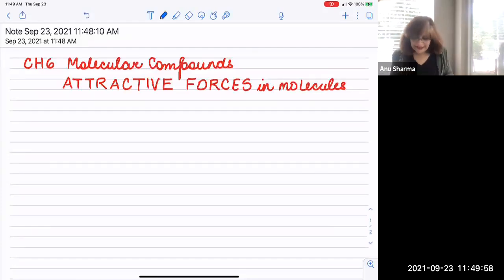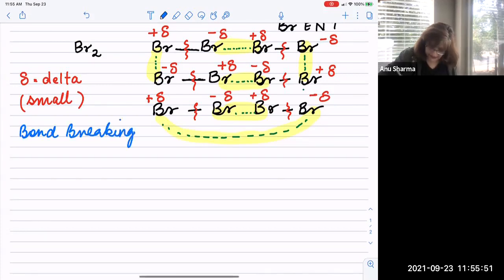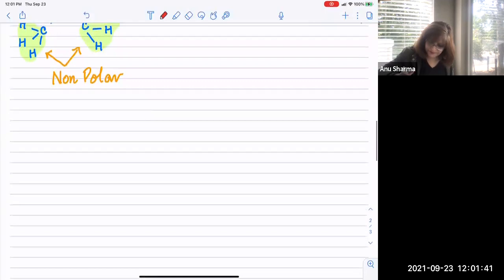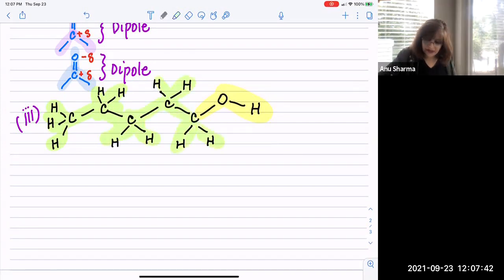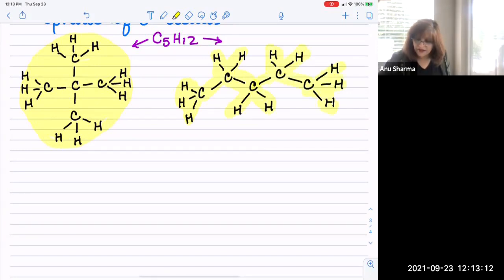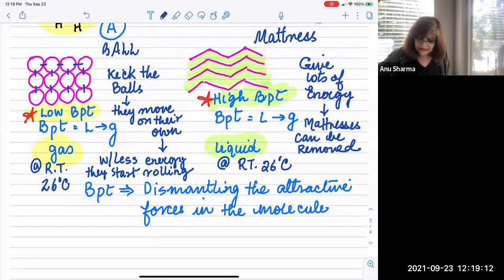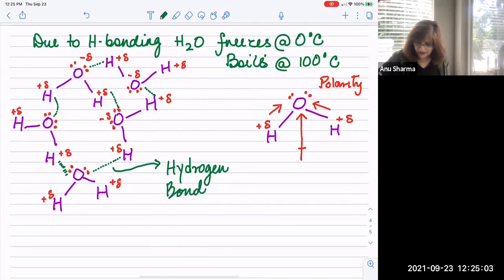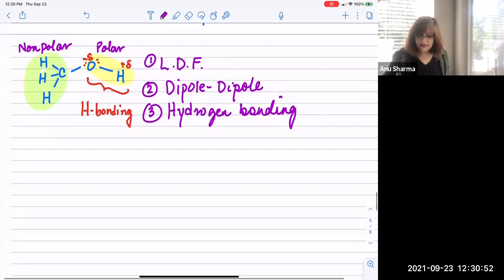Ch 6 Intermolecular Forces - Part 5 (GOB)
LECTURE on Ch 6 Intermolecular Forces - Hydrogen Bonding, London Dispersion and Dipole-Dipole Forces